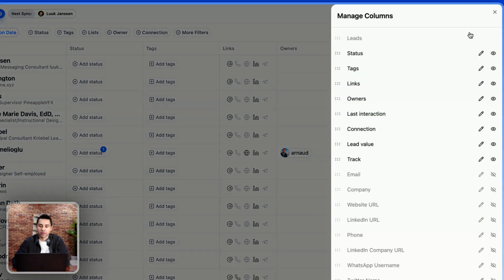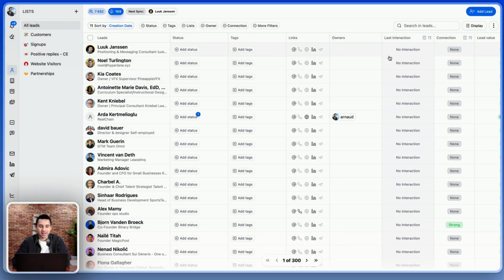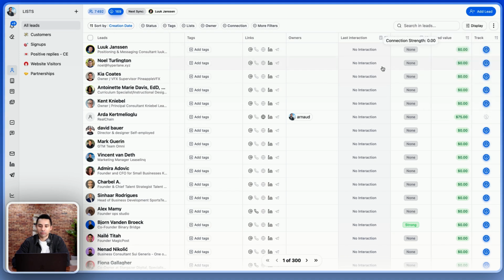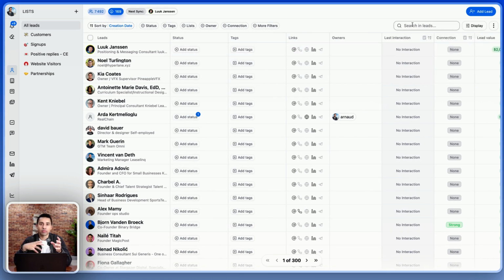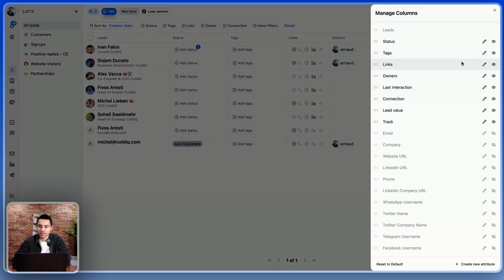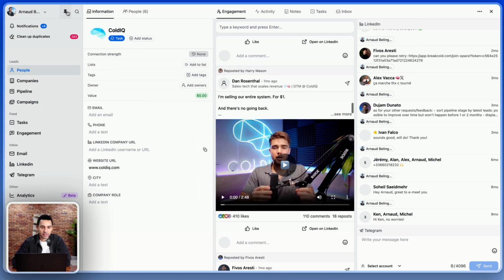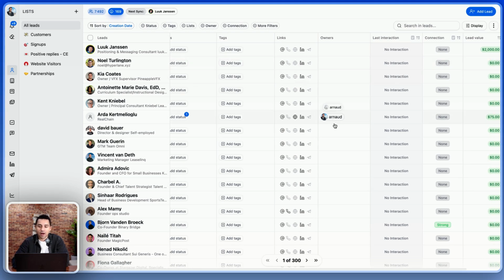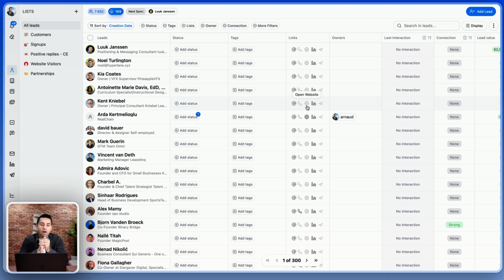Last Interaction + People section redesign 🎉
TBA

Chapters
00:00 People section redesign
01:11 Last Interaction
02:04 Tables customization
03:27 V1, what's up for V2?